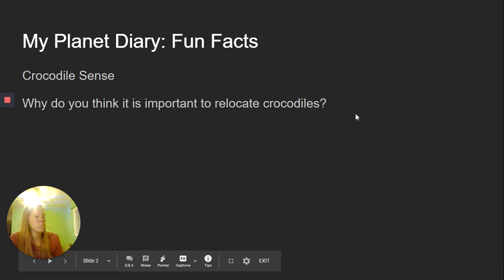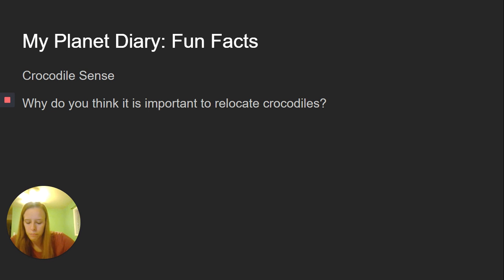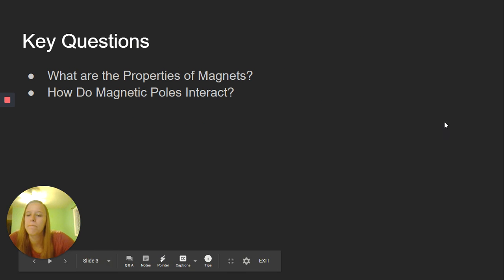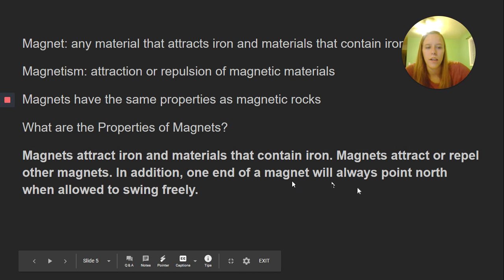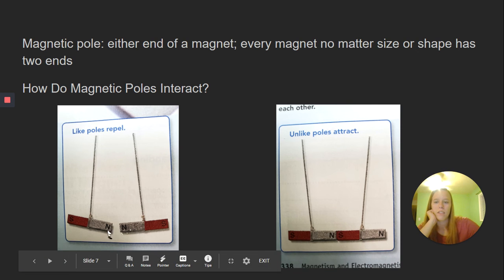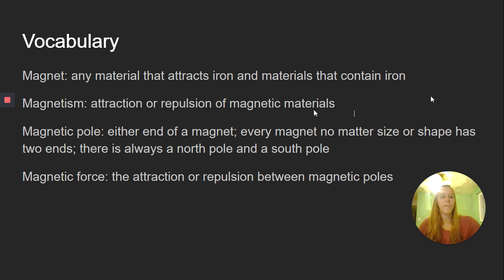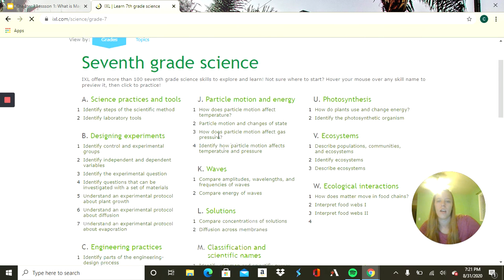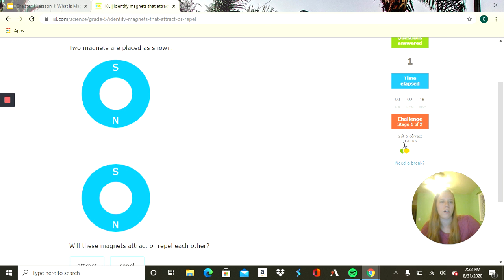7 - Science - Chapter 1 Lesson 1 - September 1, 2020